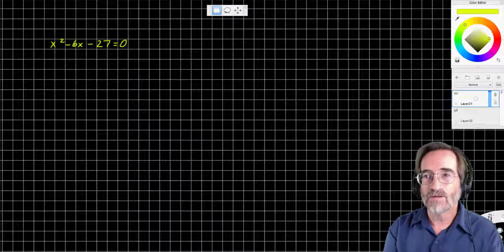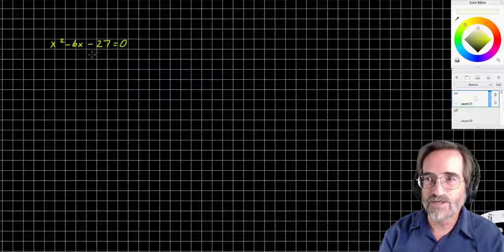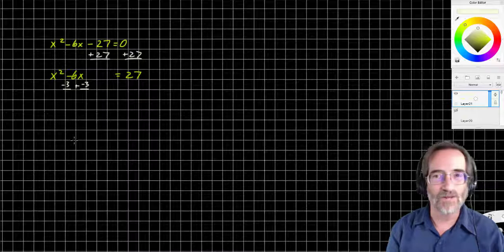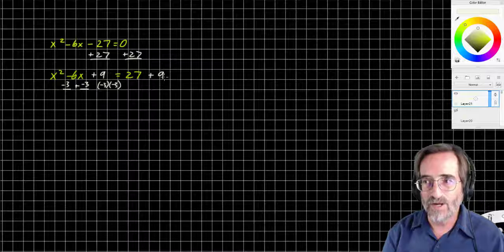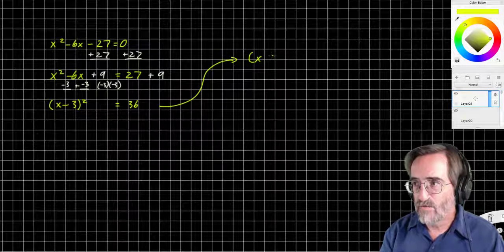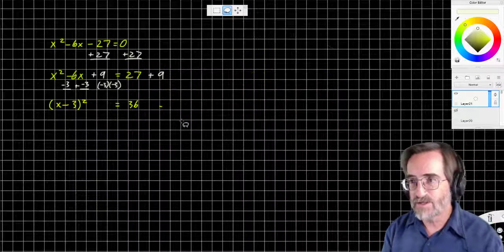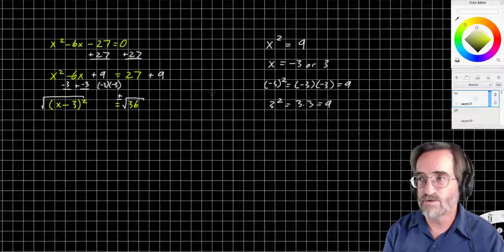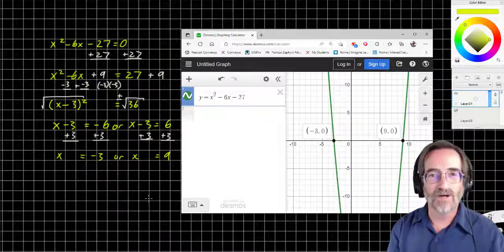Algebra 1 B Part 2 Unit 1 Lesson 6